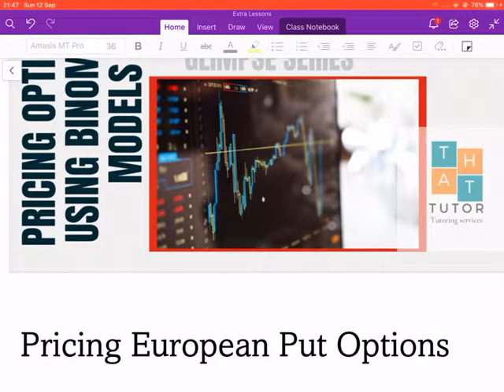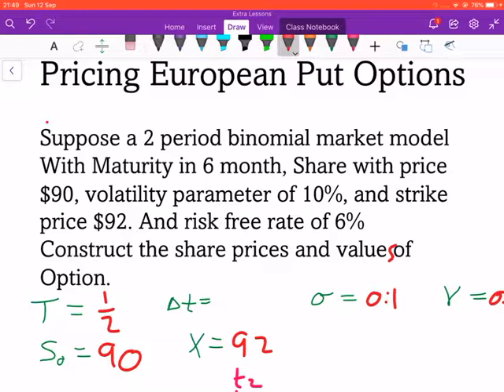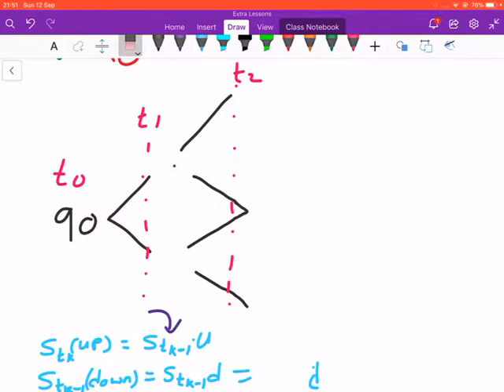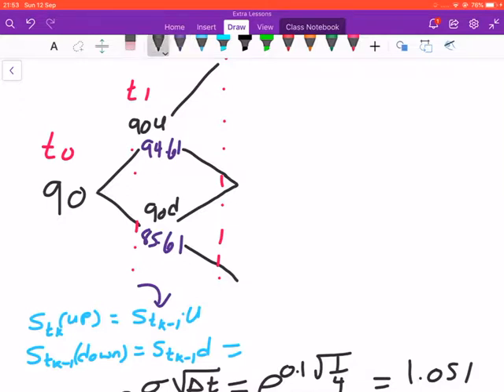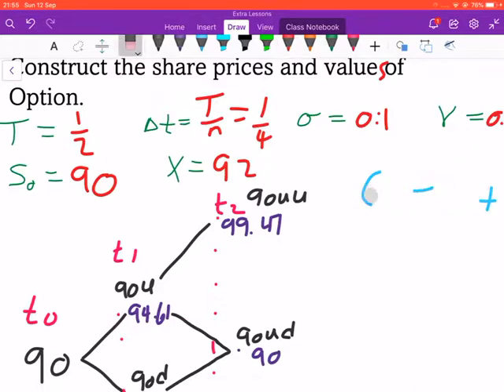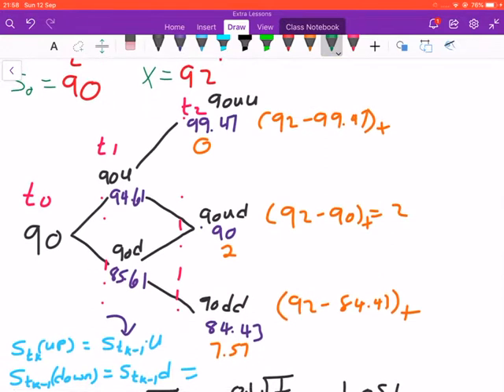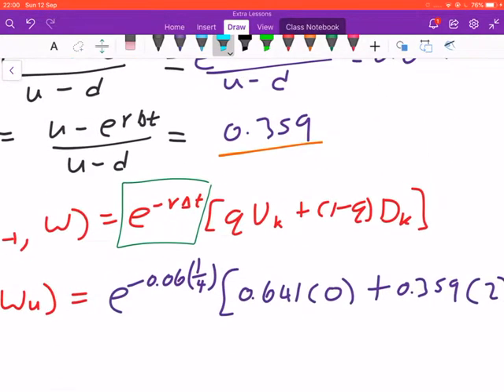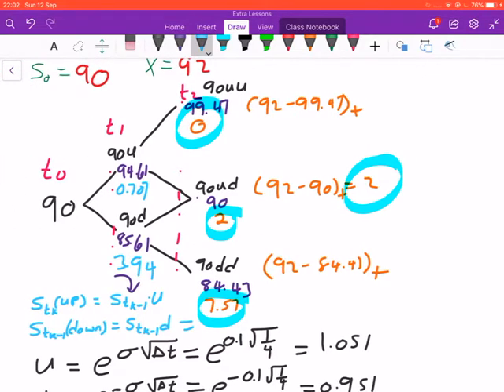Glimpse: Pricing Options using Binomials Models *PART 4*: European Put Option